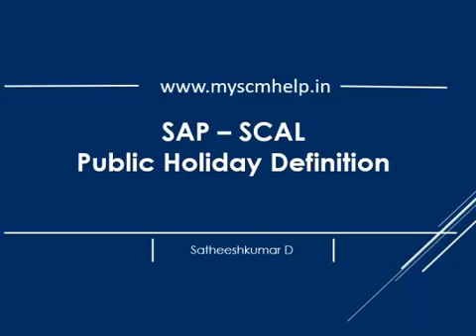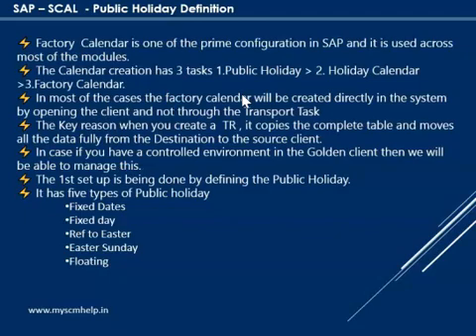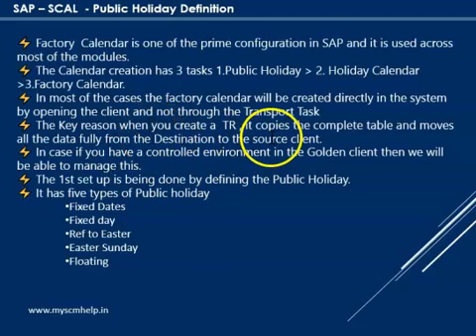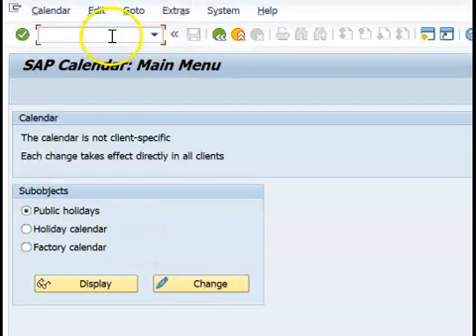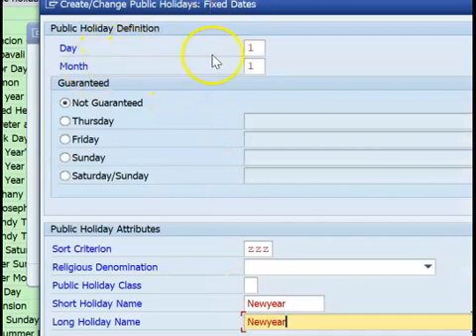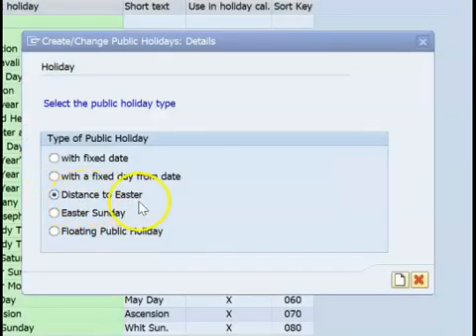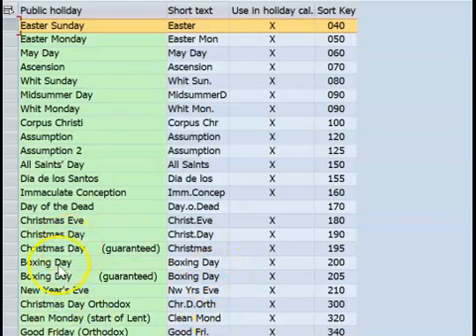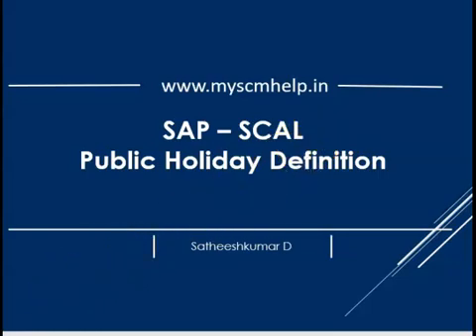SAP - SCAL - Public Holiday Configuration